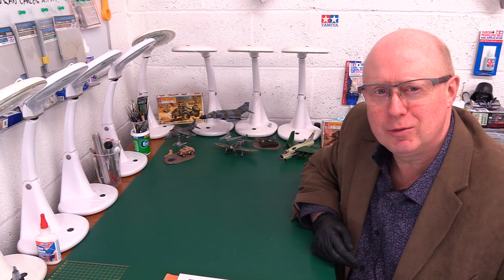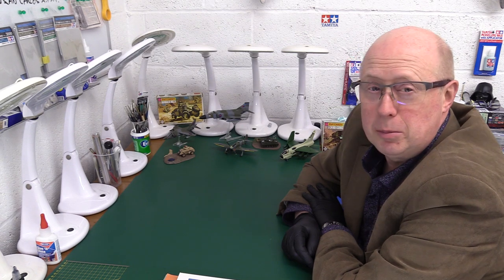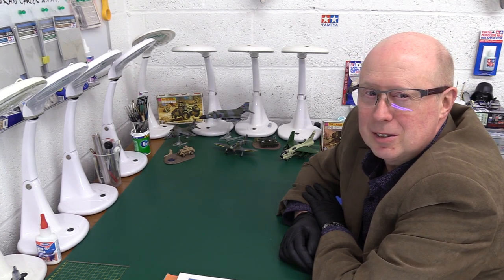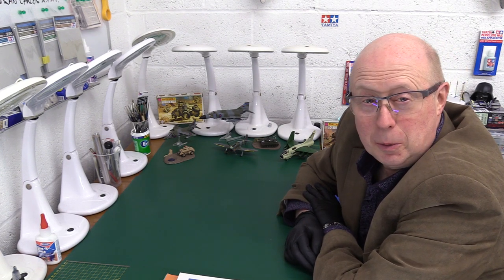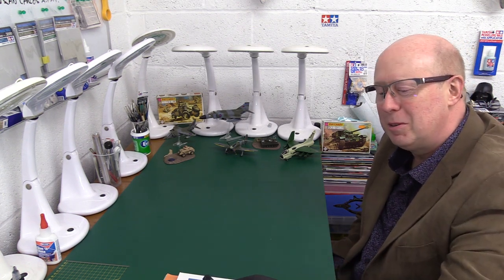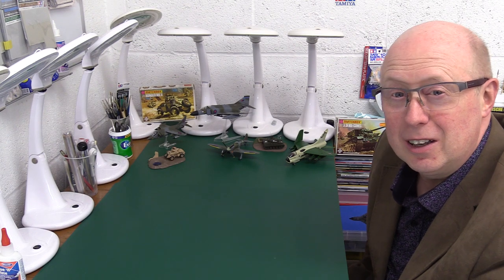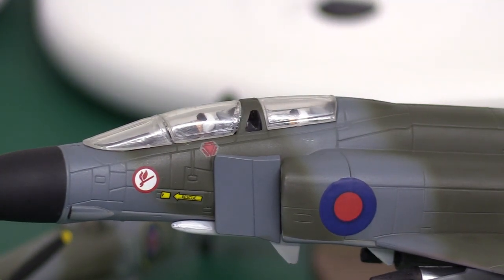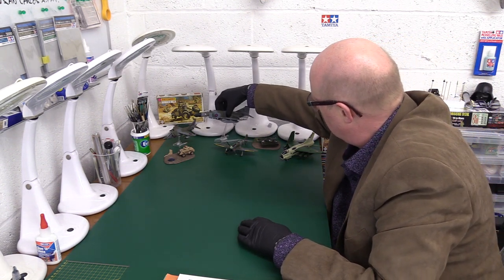The Story of Matchbox kits book review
Announcing my 'Matchbox March' series of vids, continuing to celebrate 50 years of Matchbox kits, & looking at publications about the Matchbox range.